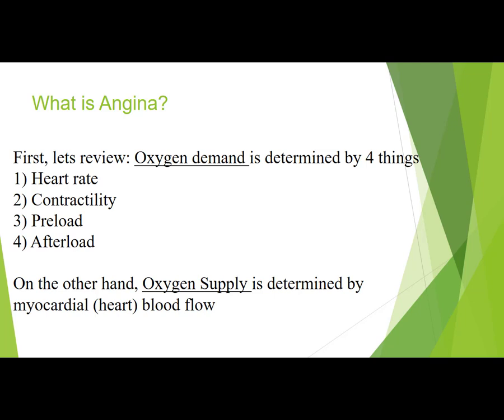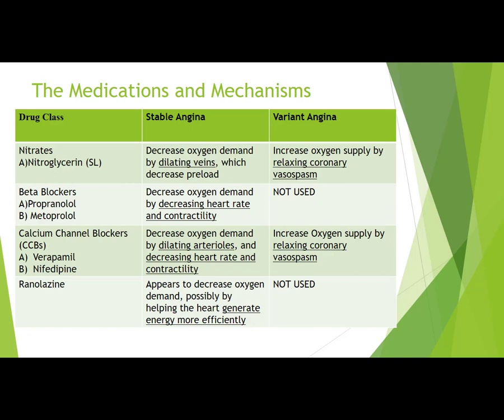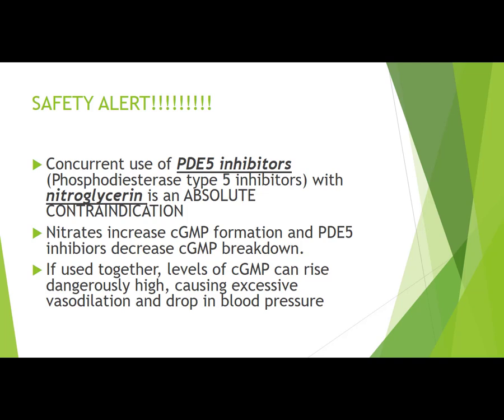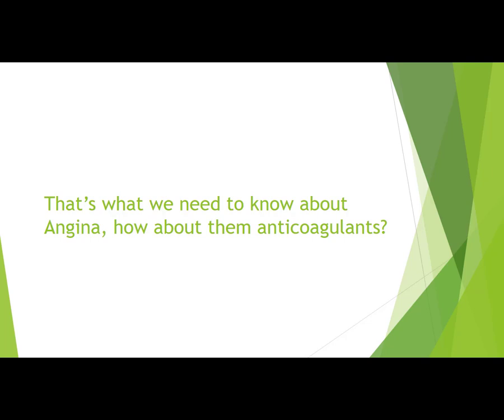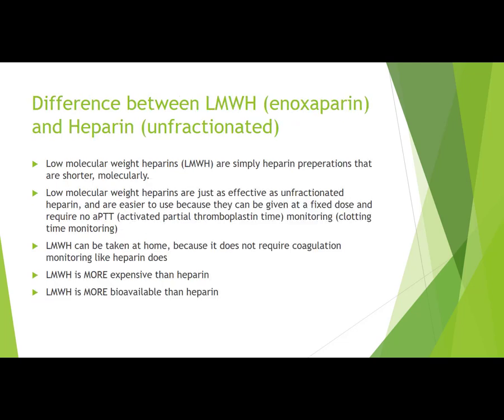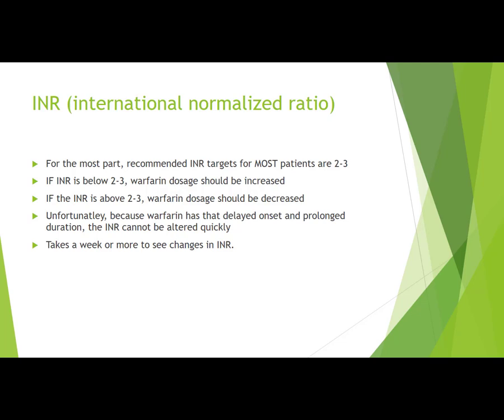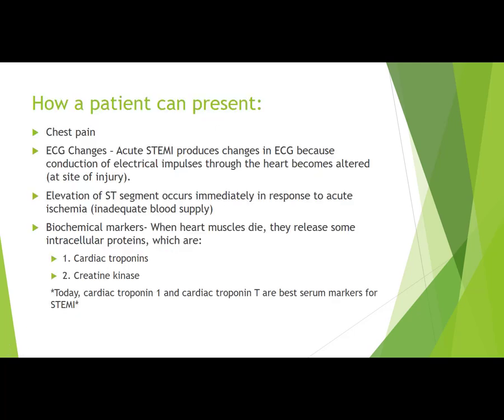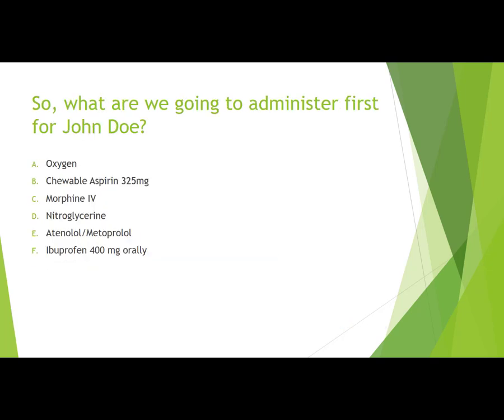Cardiac Pharmacology: Angina, Anticoagulants and STEMI lecture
Cardio Pharmacology lecture for class

Full transcript:
what's going on guys my name is Ivan and

today I'm going to be going over the

cardio and endocrine pharmacology so

that further ado let's get started so

first thing we're gonna cover is angina

so let's just review real quick before

we dive into angina about oxygen demand

and what is determined by so there are

four things that do determine this which

are heart rate contractility preload and

afterload so on to other hand oxygen

supply determined by myocardial or the

heart blood flow okay so let's just keep

that in mind the four things that need

to be taking into consideration for

oxygen demand or heart rate

contractility preload and afterload so

what is angina why do we care about this

whole oxygen supply and demand thing

well we want to know about angina and

that's what this lesson is about correct

well engine is actually precipitated

when oxygen supply to the heart is not

enough to meet oxygen demand so there's

like an imbalance in the system so we

can look at it in the schematic here

oxygen supply and demand for healthy

heart or normal people oxygen supply and

demand are equal there's enough oxygen

to meet the hearts demand and that's due

to the having sufficient supply now if

we have a diseased heart or heart with

any type of underlying disease like

cardio or atherosclerosis or whatever it

might be there becomes this imbalance in

the system as you can see on the right

hand side so the oxygen supply supply is

not enough to meet the demand and

therefore things can precipitate that's

what we talked about Angela so engine is

actually defined as pain beneath the

sternum and often radiates to the left

shoulder left arm and the jaw so similar

to what we would think of when we talk

about heart attacks so this is

precipitated when again there's that

imbalance and oxygen demand and supply

not enough supply to meet the demand No

we now understand and know what angina

is but there are three different forms

of angina just to make it a little more

complicated for you all so we can start

with chronic stable angina which is also

known as exertional angina

there's variant angina or Prinze metals

or vasospasm Ongina and lastly there's

unstable angina now specifically for

this class all you need to know is

chronic stable and variant angina and

the difference between the two so

chronic stable angina or positional